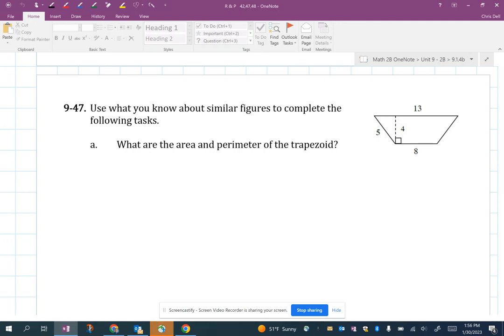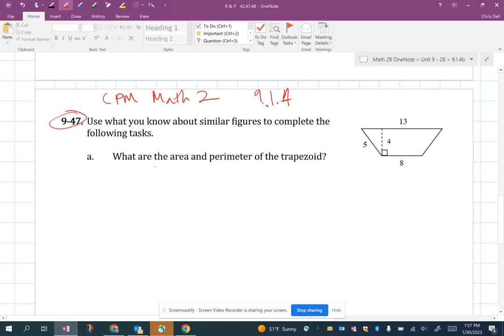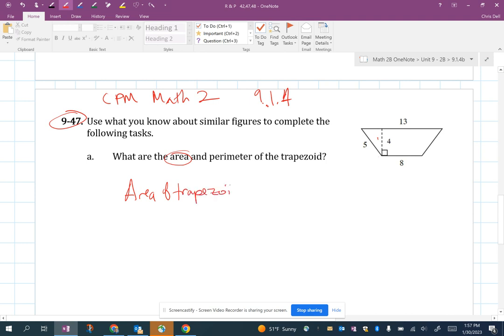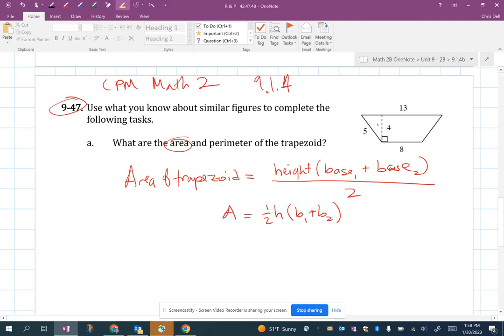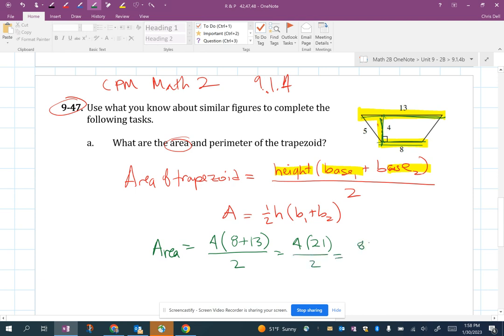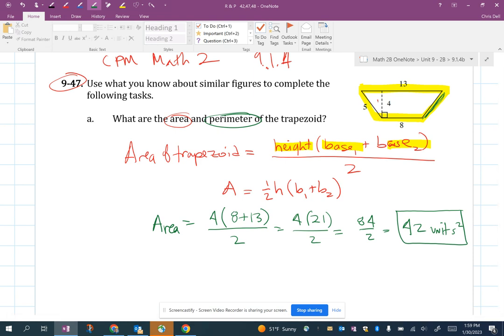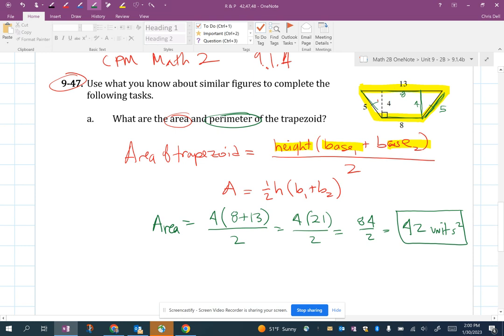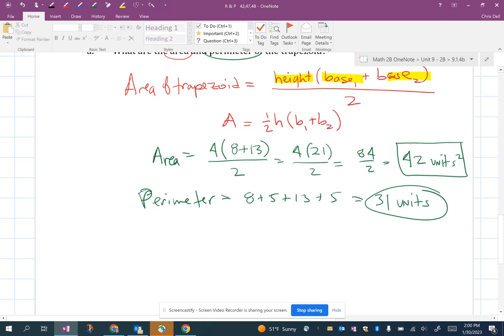CPM Math 2 Section 9.1.4 #9-47 (trapezoids and scale factor)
Learn with Mr. Dell as he explains how to find area and perimeter of a trapezoid then apply scale factor.